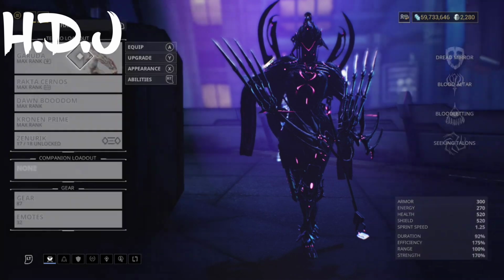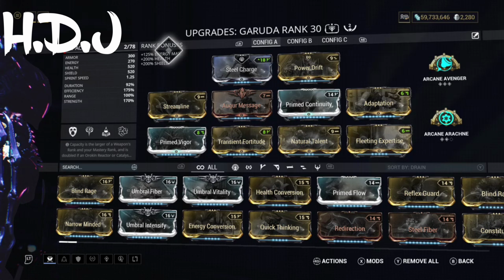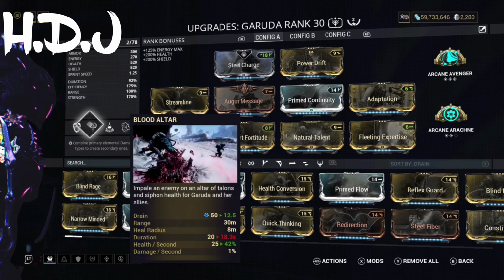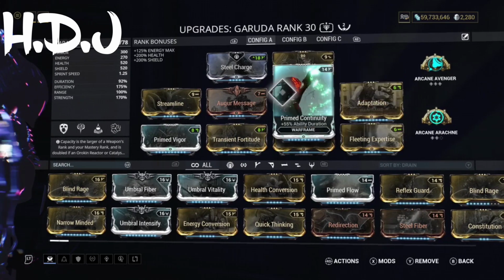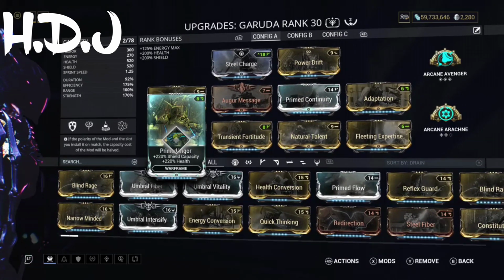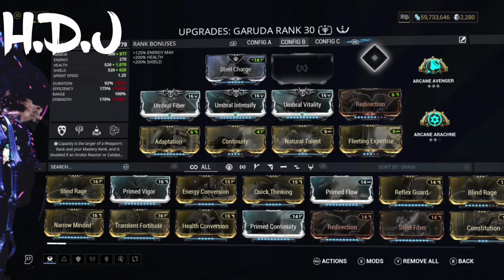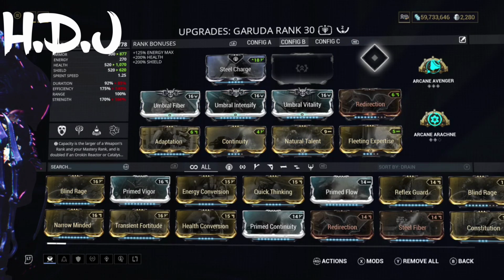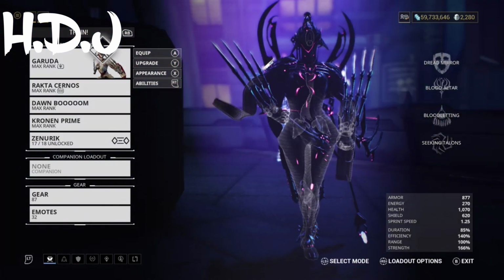Garuda dps bloodmonger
This frame is a fun one to use once you understand her flow of combat.